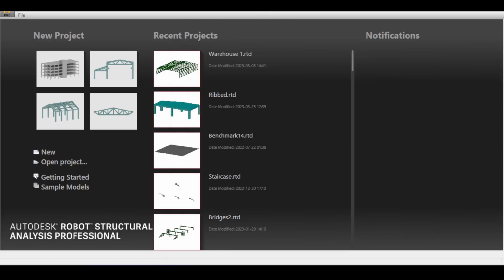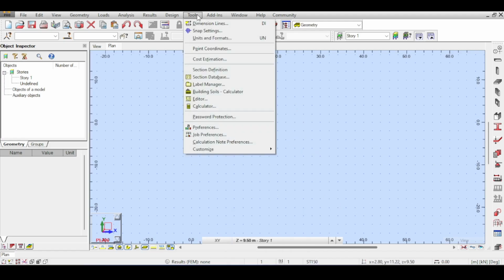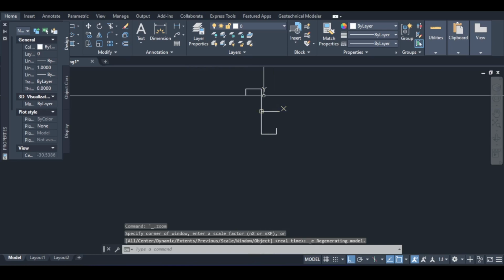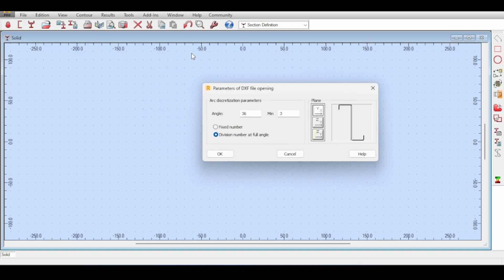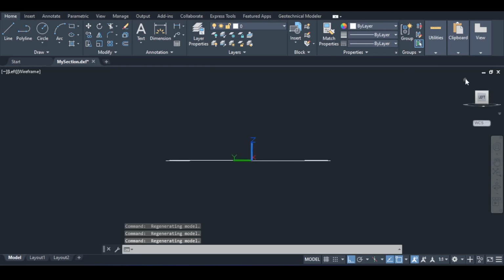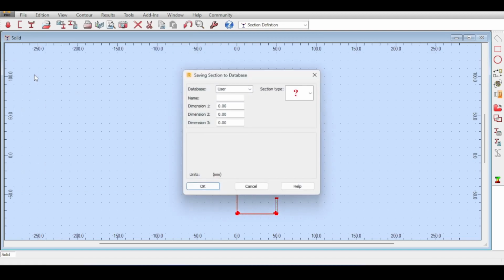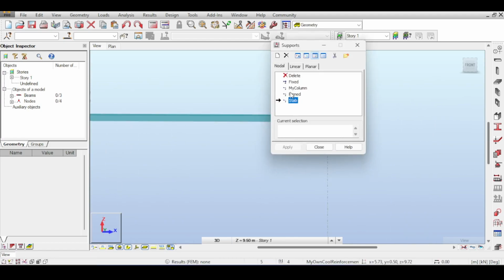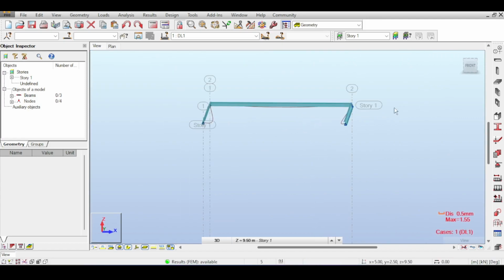User Defined Sections and Custom Sections in Autodesk Robot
This is a tutorial video that guides viewers through the process of creating custom sections in Autodesk Robot Structural Analysis Professional. In this video, you'll learn how to use the Section Definition Tool, draw sections in AutoCAD, import DXF files, and add and use the custom sections in your structural analysis projects. By the end of this tutorial, you'll have a solid understanding of how to create and implement user-defined sections in Autodesk Robot, giving you greater flexibility and control over your structural designs.

Current Video Ideas for the Future:
- Highway Bridge
- Watertank with non-linear hinges.
- 3D elements in Dams or soil-structure interactions

Timestamps:
0:00 Introduction
1:32 Section Definition Tool
2:23 Drawing in Autocad
3:49 Importing DXF File
7:09 Adding and Using the Section
9:30 Outro